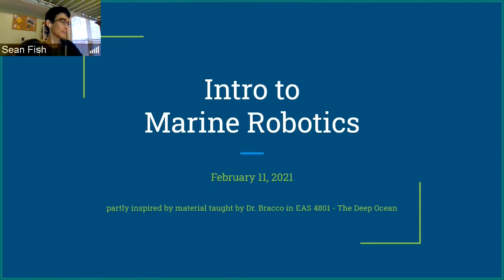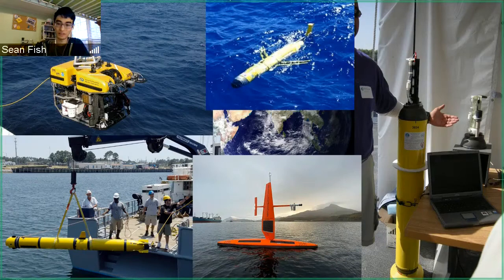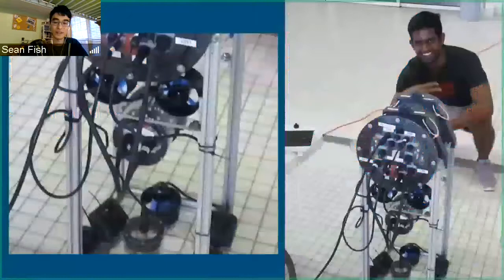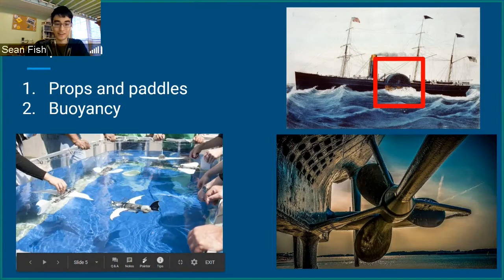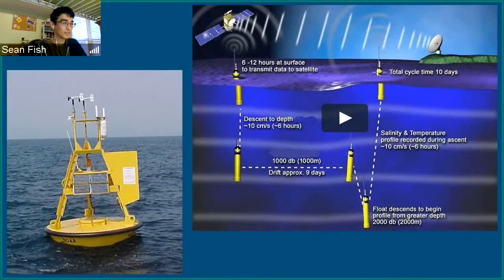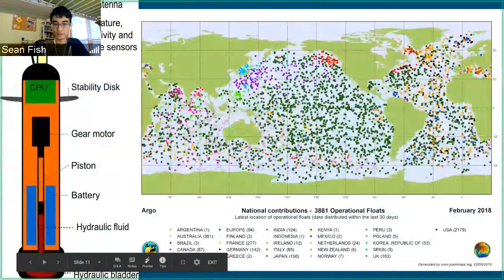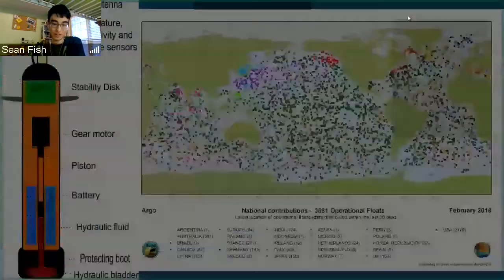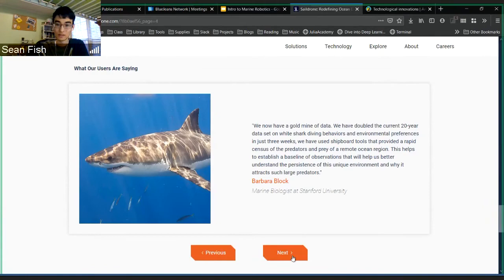Intro to Marine Robotics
A quick overview of some basic concepts and projects in the world of maritime robotics.